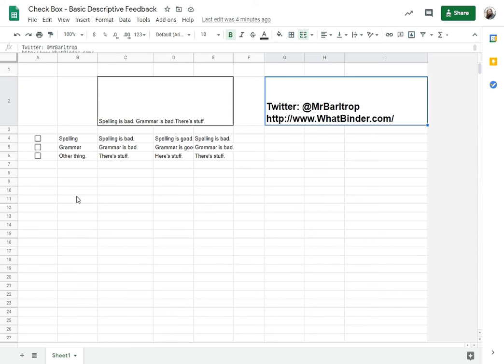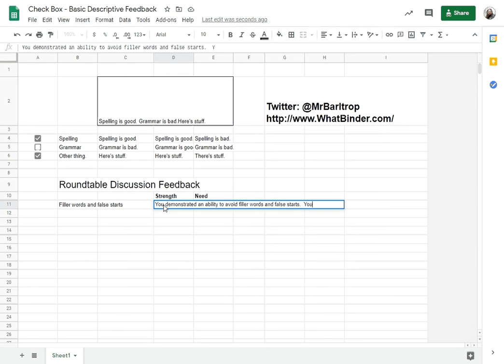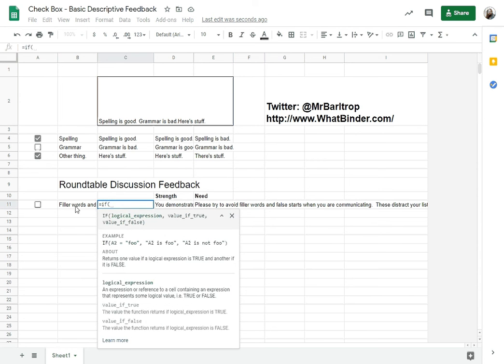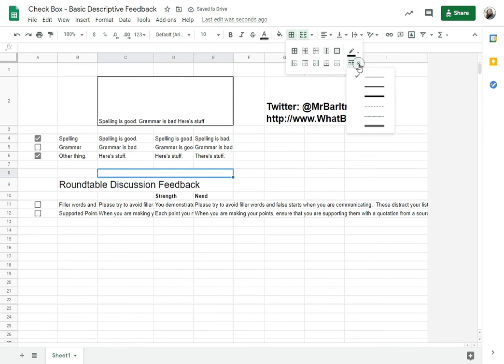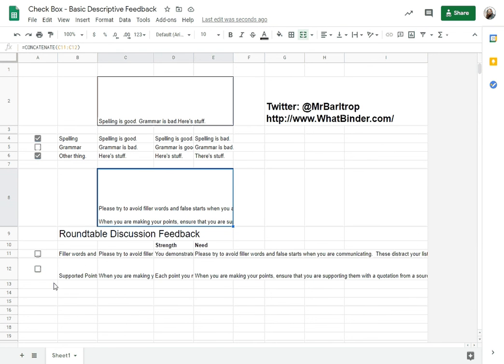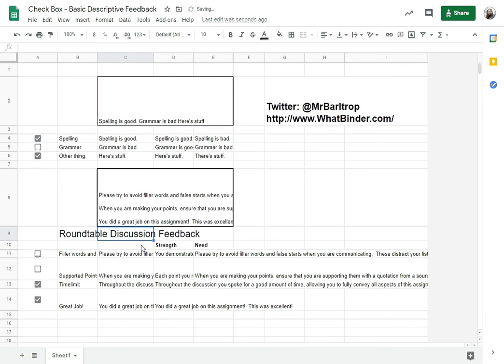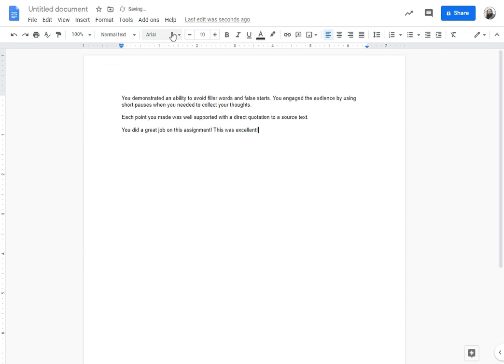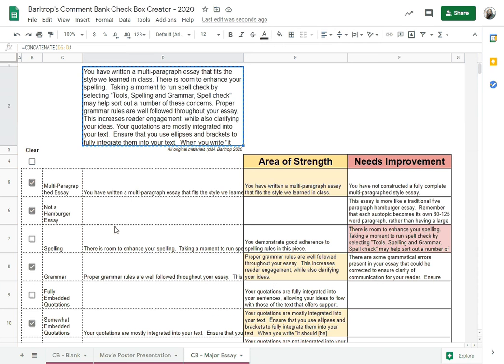Easy and Rich Descriptive Feedback Using Google Sheets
Created by: Michael Barltrop

Teachers need to provide rich descriptive feedback for their students.  This can be a very time consuming process, ensuring that all students receive the specific feedback that is right for them.

However, using Google Sheets, teachers can streamline this process without sacrificing the key details needed to enhance student success.